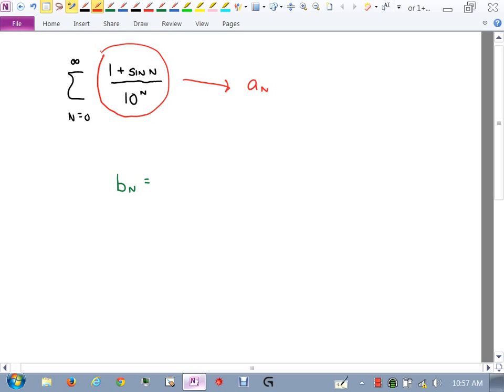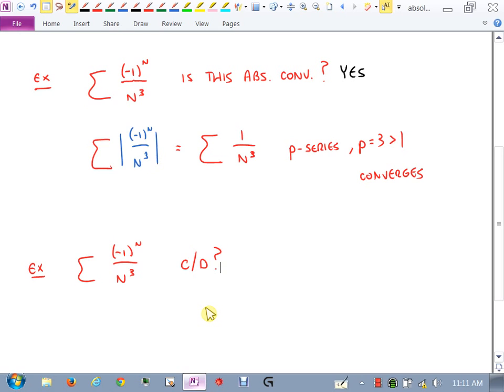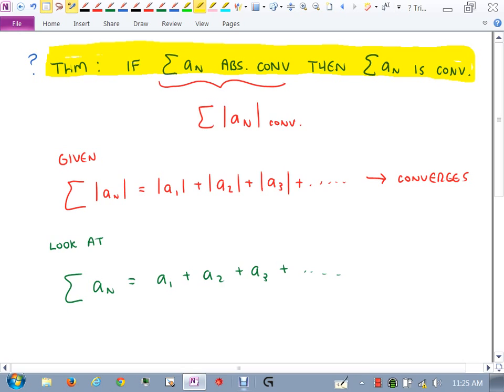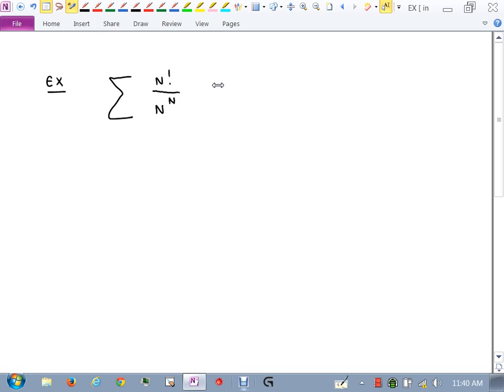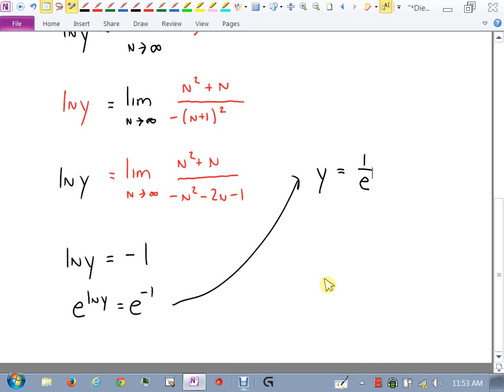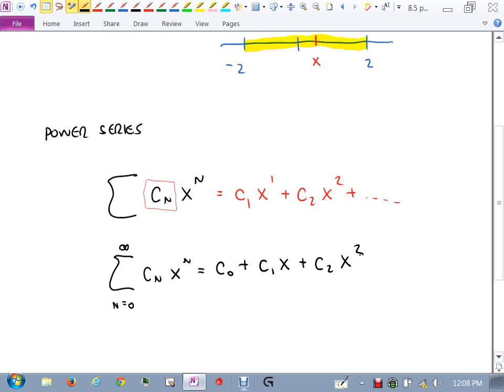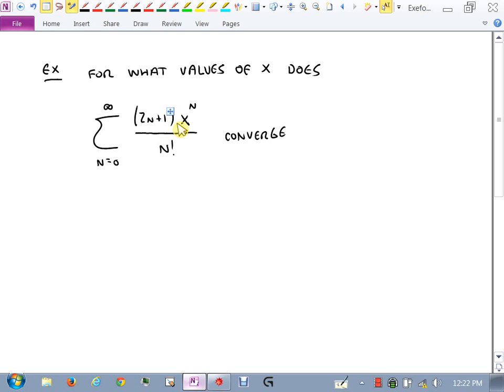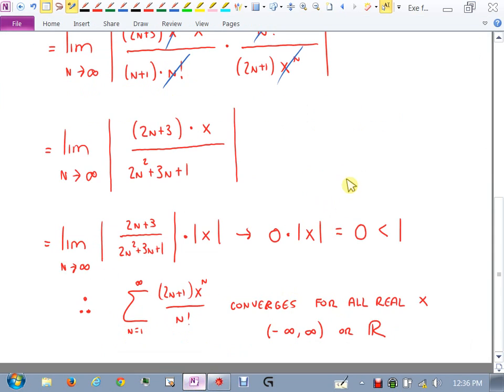2414 Day22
Description